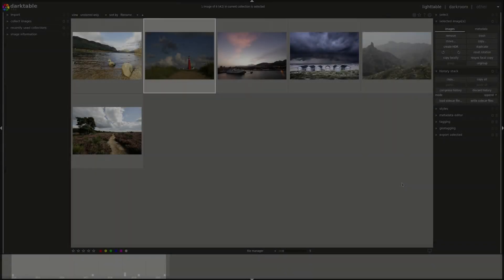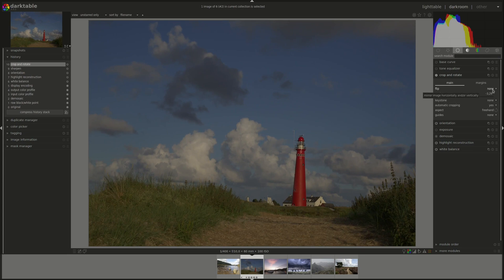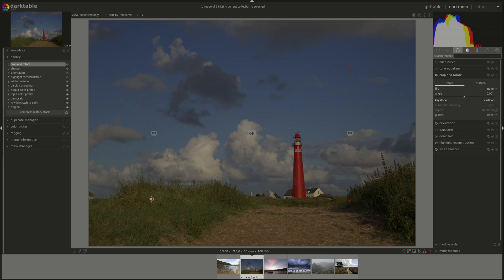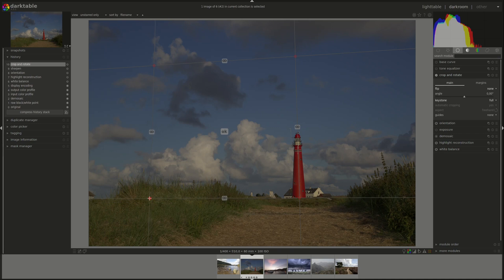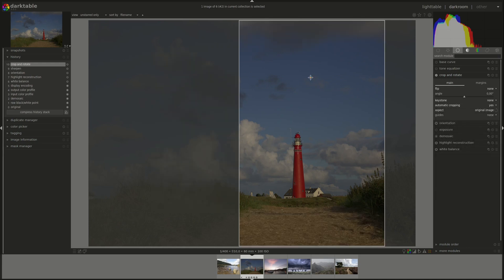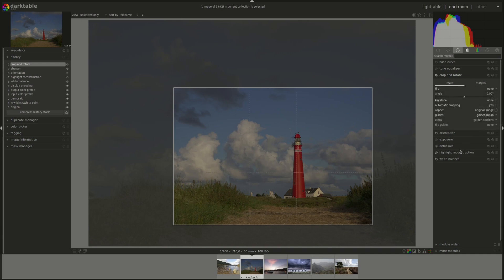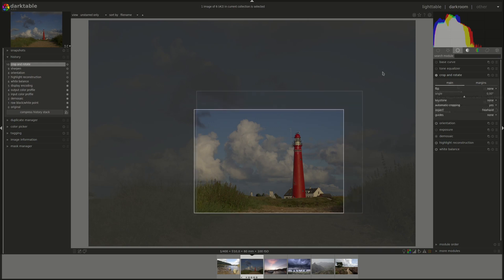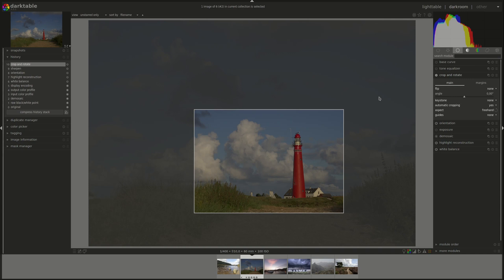darktable from A to Z: 12 - Crop and Rotate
In this video of the darktable from A to Z series we take a look at the Crop and Rotate module